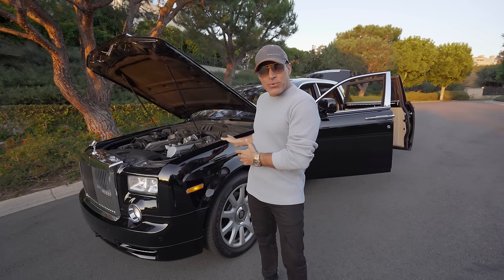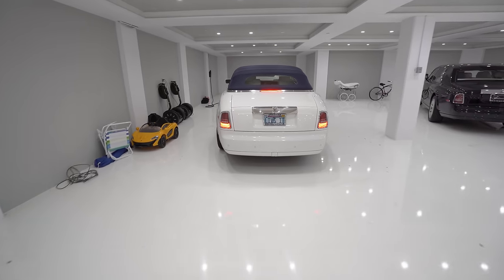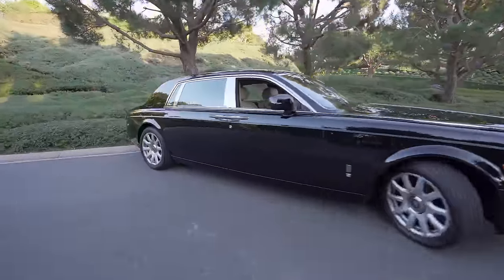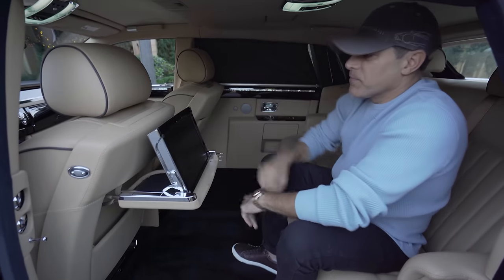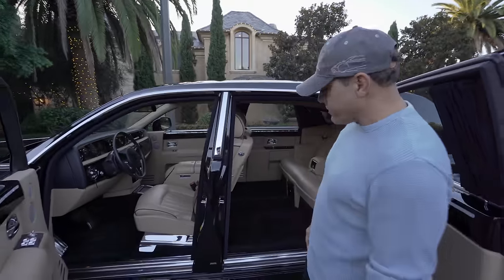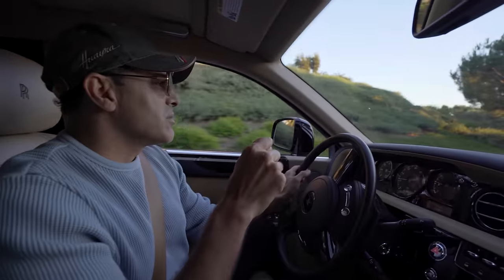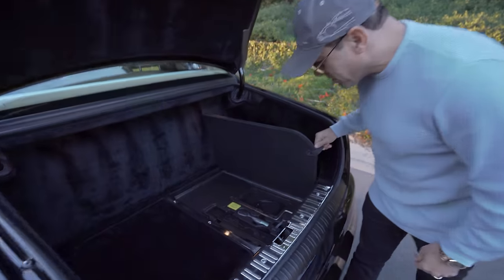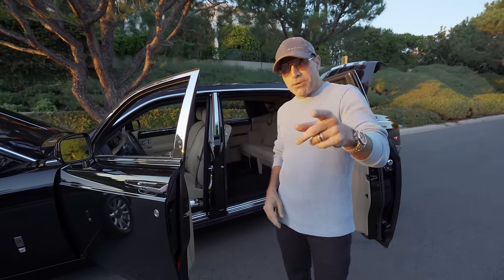What Is It Like Living With The Longest Rolls Royce Phantom?!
My 2012 Rolls Royce Phantom extended wheel base is one the most practical, none practical cars LOL. In this episode I give you guys the pros and cons of living with this car. Enjoy!

-MK

If you like it, share it! I will do my best to read every one.